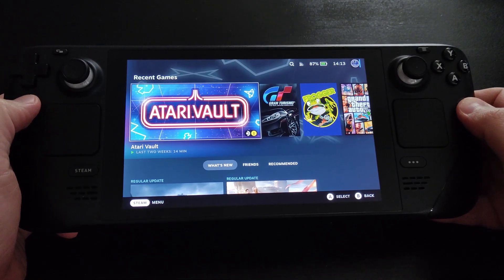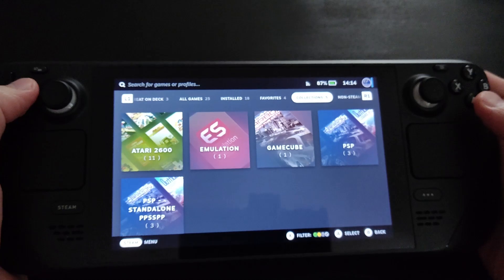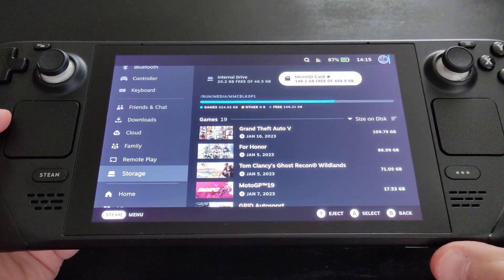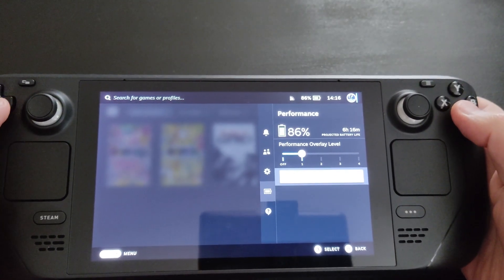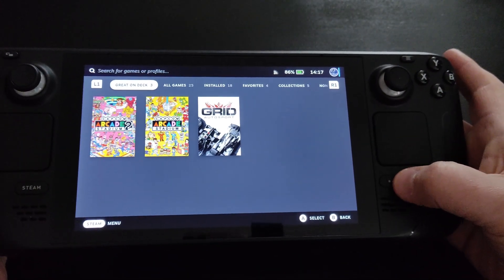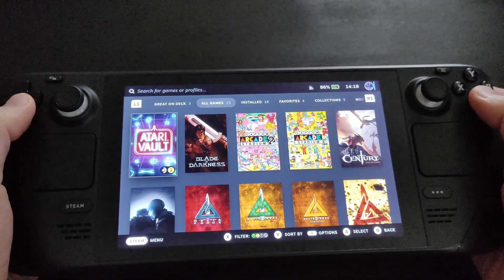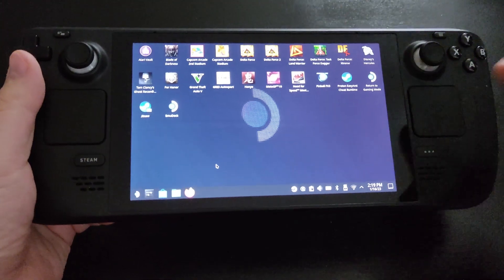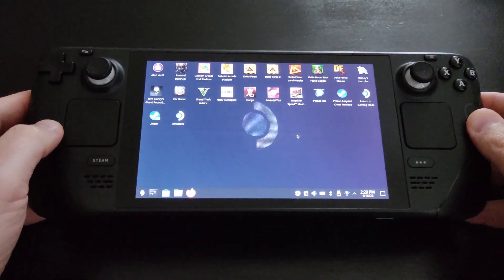Steam Deck Beginner/Quick Guide (Part 1)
In this video, I'm providing 10 quick tips for beginners/new Steam Deck owners. The rest of the tips in the next video (Part 2)

10 Quick Tips:
1. Setting your storage preference: to get your games saved on the SD card (since the game automatically starts downloading without prompting you where to save the game - internal drive or SD card), you have to set a ‘default install path’. Go to ‘settings’, then ‘storage’, so you can choose ‘internal drive’ or ‘Micro SD card’

2. Displaying FPS: The 3 dots button, called the ‘quick access button’ to bring the ‘quick settings’. You can change many setting but most importantly, you can adjust the ‘performance’ setting between basic/advanced settings. The performance overlay level allows you to have a live read-out of your FPS with more detailed info

3. Per game customization: another cool setting is the ‘use per game profile’. If you like customization, you can turn this option on, so you can have custom setting per game (for performance, visual quality level, battery life) so you can tailor your frame rate and refresh rate (you can lower the FPS to have a longer battery life if you’ll be away from your charger for a while), 40 FPS could be a good compromise and a better battery life

4. Changing controller order: when adding an external controller: press the 3 dots button, called the ‘quick access button’ to bring the ‘quick settings’, go to ‘rearrange controller order’ and change it to the order you want

5. Checking for updates: updates of your applications will only show in the desktop mode (I tried the game mode and it didn’t show – it showed ‘up-to-date’), so make sure to go to the desktop mode every once in a while to install your updates manually

6. Adjusting screen brightness: Holding the ‘quick access button’ with the left analogue stick (up & down) will adjust the screen brightness or you can enable adaptive brightness by going to setting – display – enable adaptive brightness (to fit your surrounding lighting conditions)

7. Disabling the screensaver: in game mode Settings – Display – Dim Display. In desktop mode: System Settings – Power Management – Energy Saving – On Battery/AC Power – Dim Screen

8. Keys & shortcuts: holding the ‘steam’ button for a couple seconds will bring up the shortcuts. Pressing the ‘steam’ button & X will bring up the keyboard. Your right track pad as your mouse and your left trigger (L2) for right click and your right trigger (R2) for left click. From game mode, pressing the ‘Steam’ button – Power – Switch to Desktop. You can go back to the game mode by clicking ‘return to gaming mode’ icon on your desktop

9. Adding a ‘non-steam game’: (works only) in the desktop mode: Steam – Library – Add a Game – Add a non-Steam game

10. Checking for updates: updates of your applications will only show in the desktop mode, so make sure to go to the desktop mode every once in a while to install your updates manually